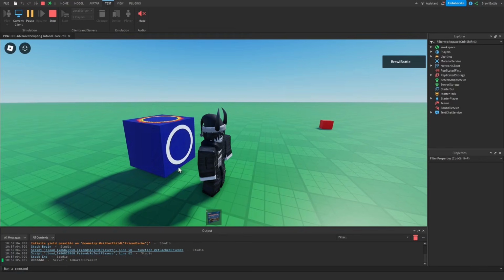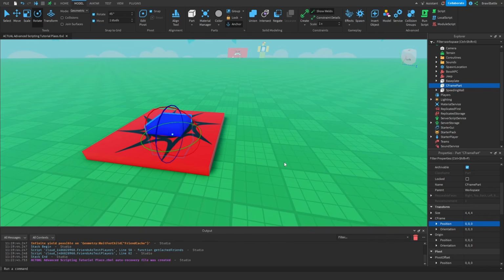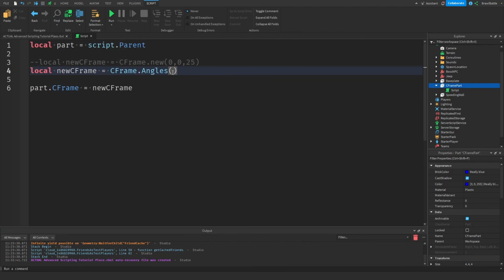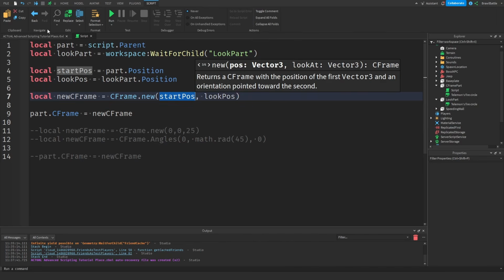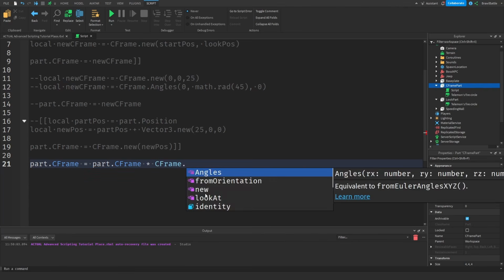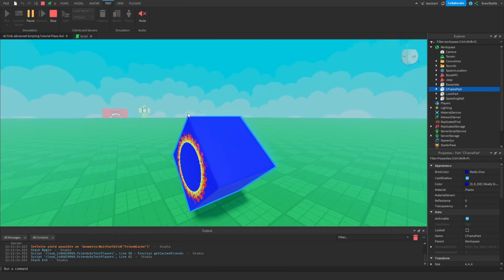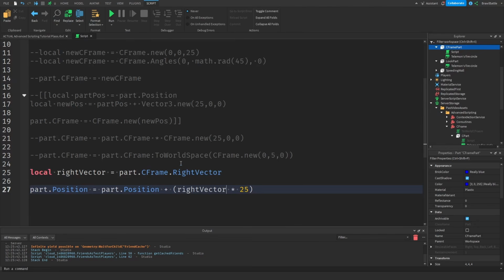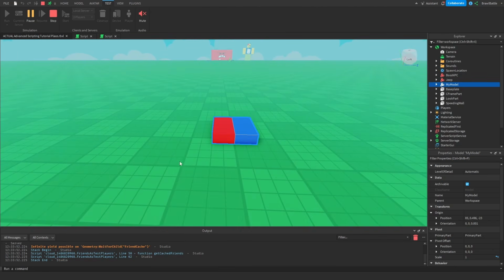CFrames (Coordinates, ToWorldSpace, LookVector) - Roblox Advanced Scripting #15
In this 2023 Guide to Roblox Scripting for Advanced Developers, I will go through everything you need to know to continue scripting on Roblox!

Timestamps:
0:00 Intro
0:29 CONCEPTION
2:08 CFrame Basics
6:42 Angles / Rotation / Orientation
9:54 Face Towards a Part
13:29 CFrame Operations
17:54 Global vs Relative CFrames (ToWorldSpace())
21:43 Vector Properties (Look, Right, Up)
26:07 CFrame with Models